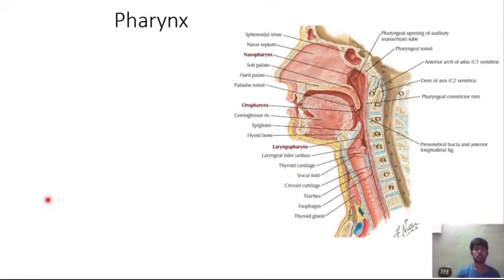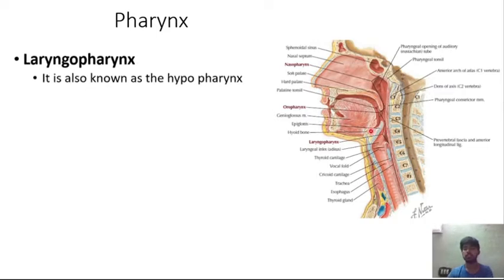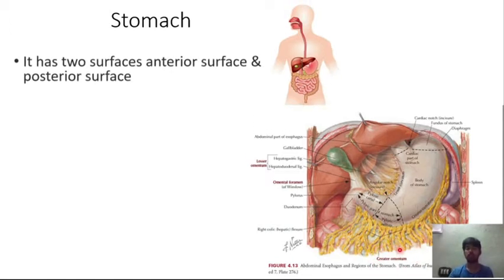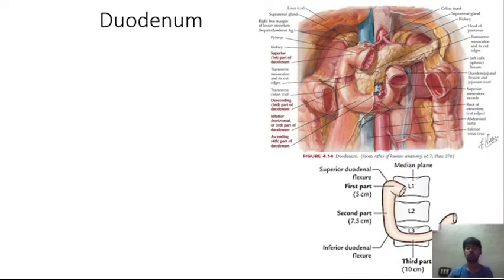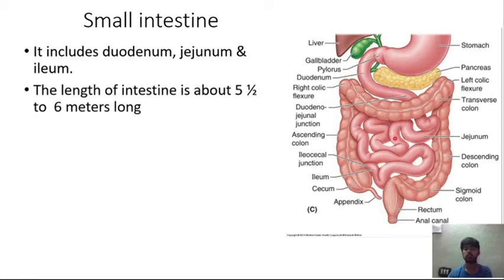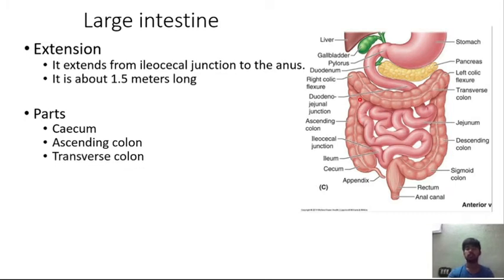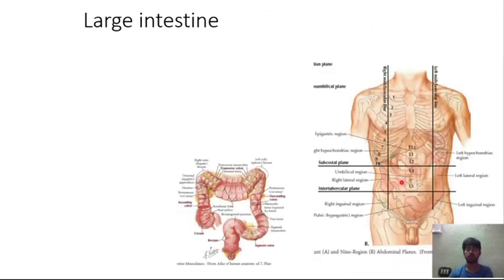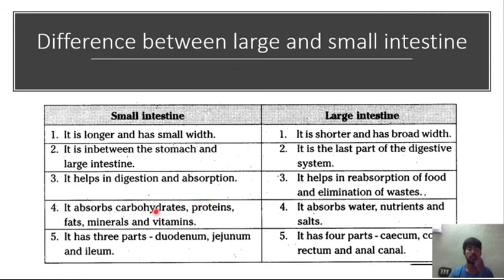Digestive system Class 2